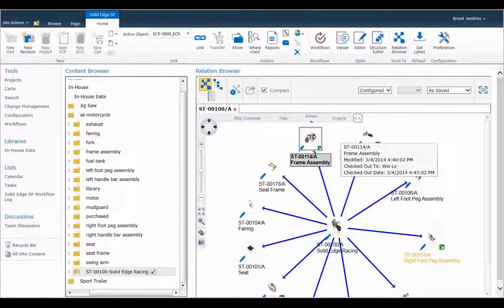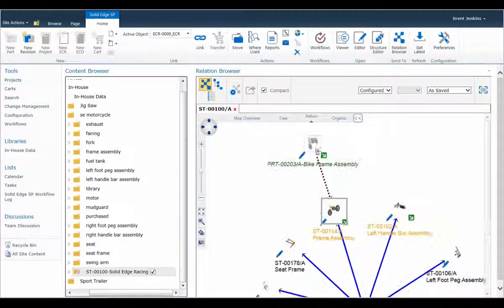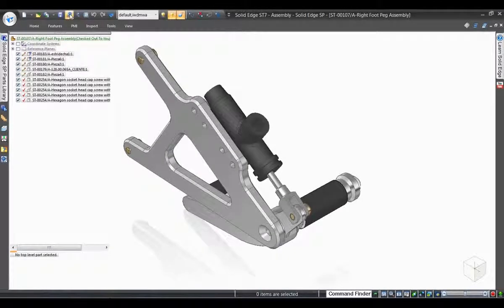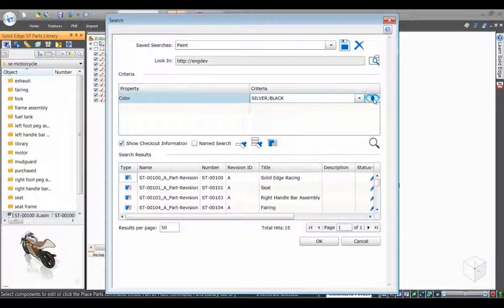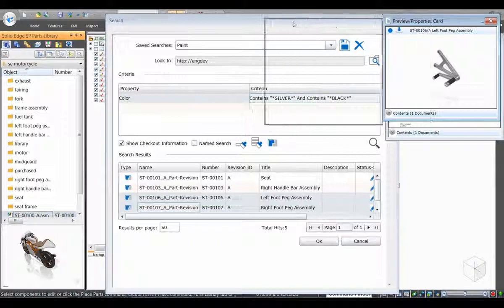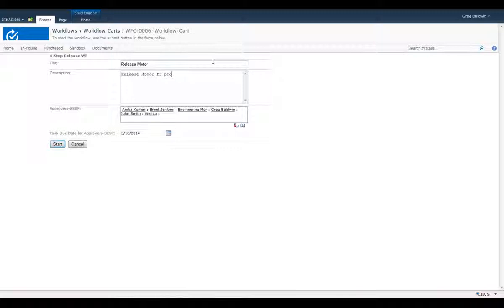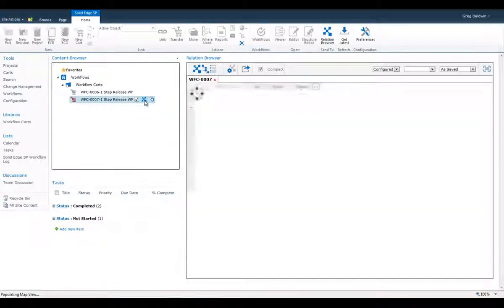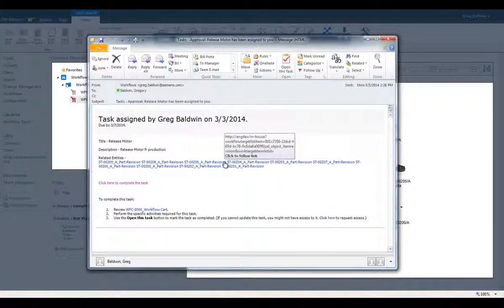Solid Edge ST7 SP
Solid Edge ST7 SP ile gelen yenilikler için bu videoyu inceleyebilirsiniz.